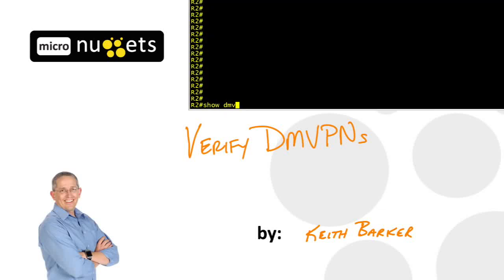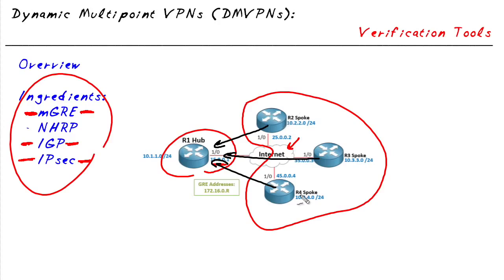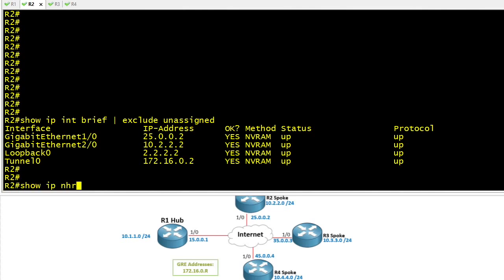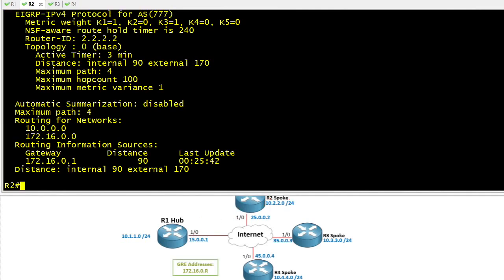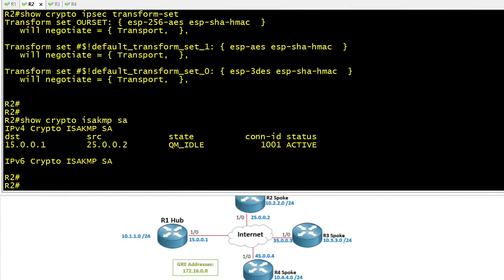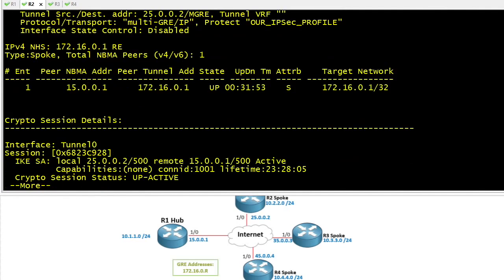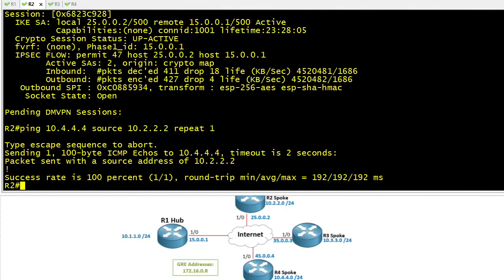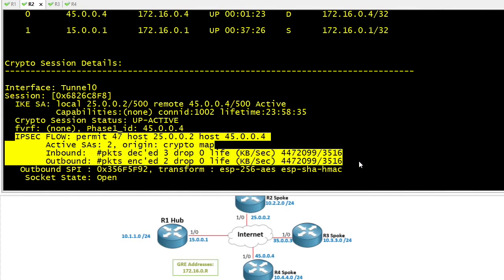Verifying DMVPNs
I explain how to verify the implementation of a dynamic multipoint virtual private network (DMVPN). This tutorial relates to my Cisco CCNP Security SIMOS 300-209 training course